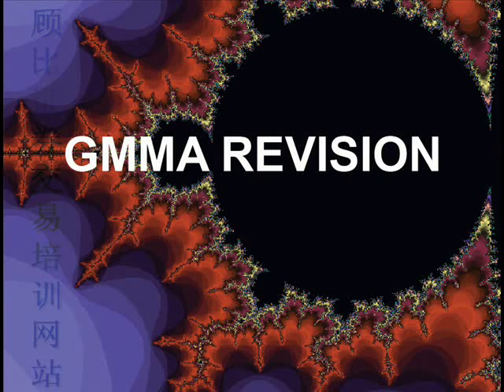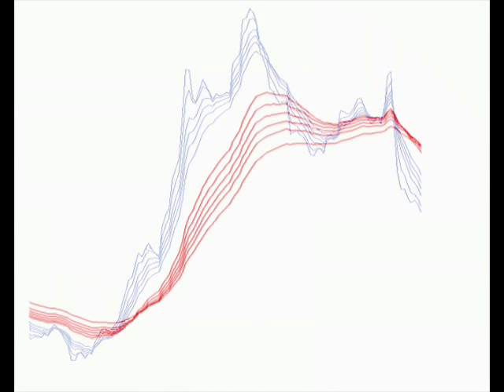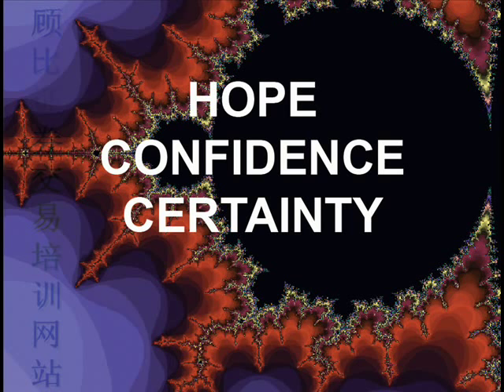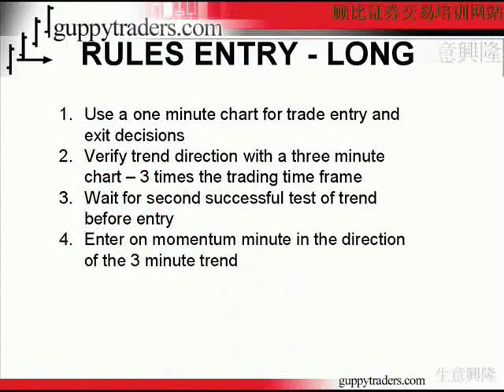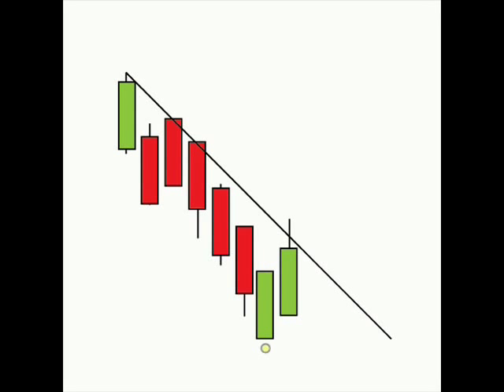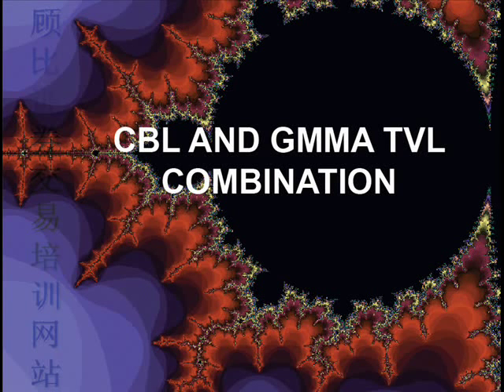Guppy Trend Volatility Line DVD